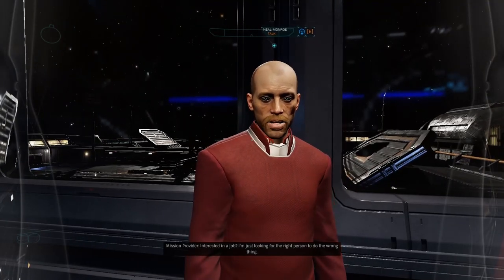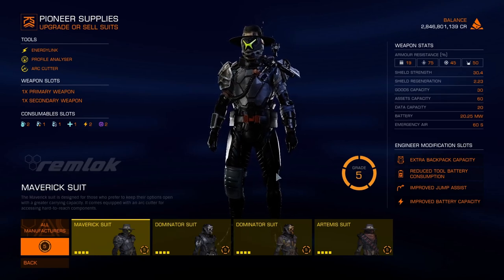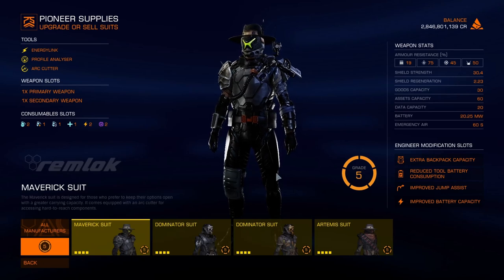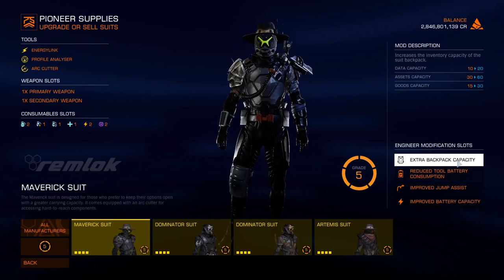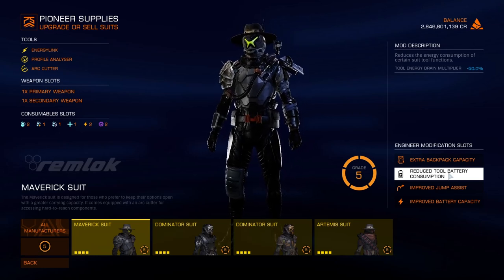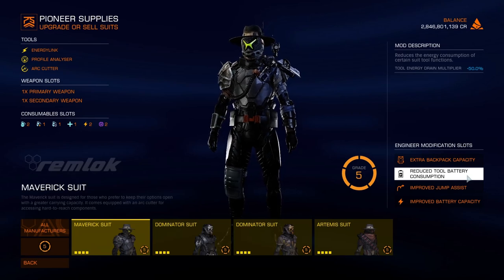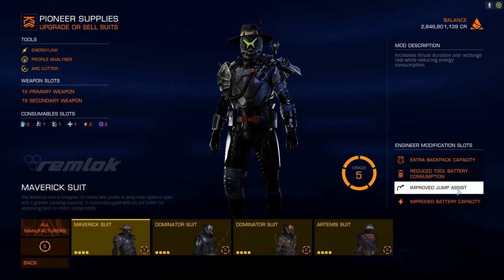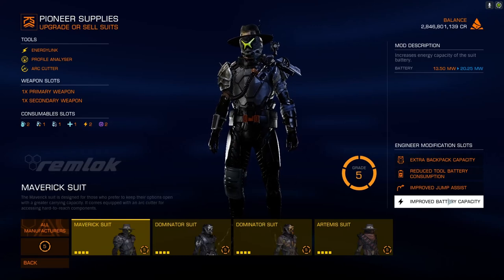Odyssey: Pro Engineering Advice |ELITE DANGEROUS